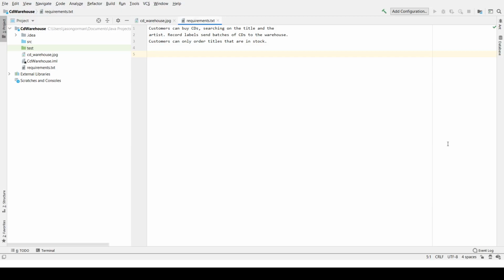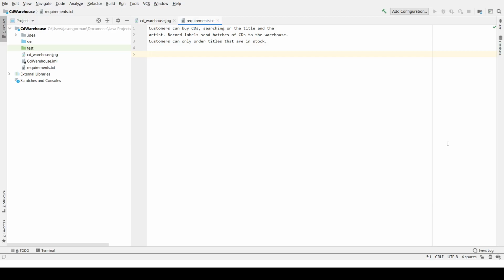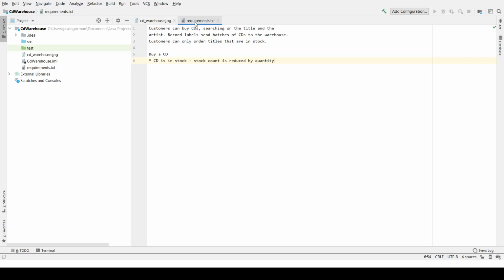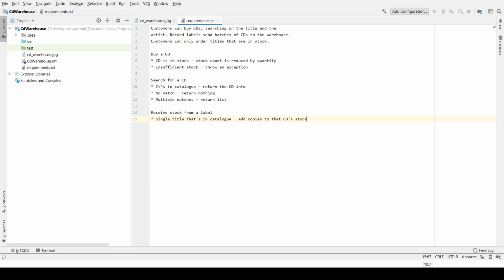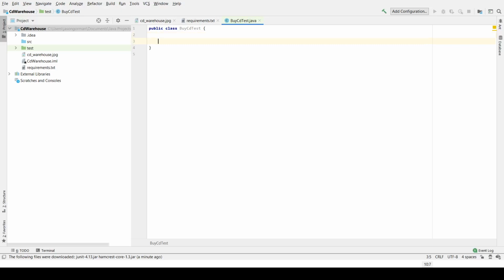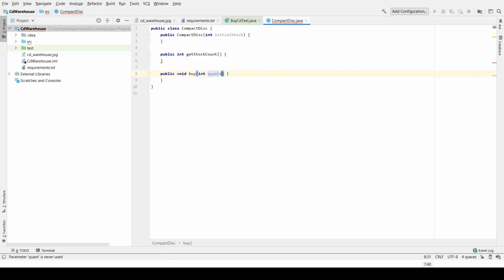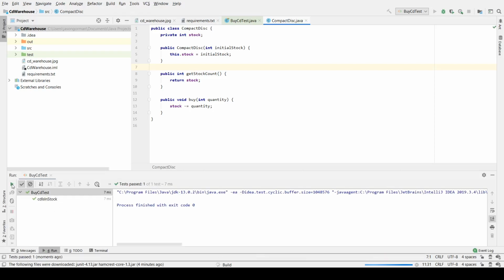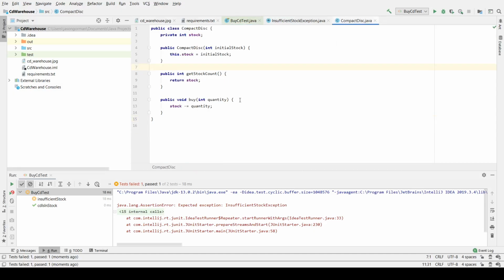Test-Driven Development (TDD) in Java #3 - What Tests Should We Write?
Jason Gorman demonstrates what kinds of tests work best in a test-driven design process, and how we can plan and execute TDD more effectively.

* Meaningful tests
* Test lists
* Obvious implementations